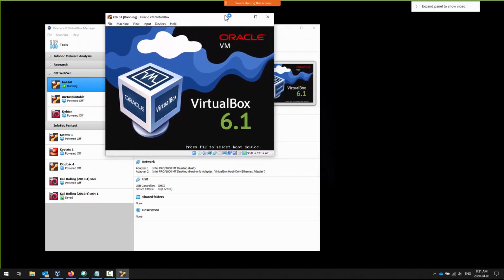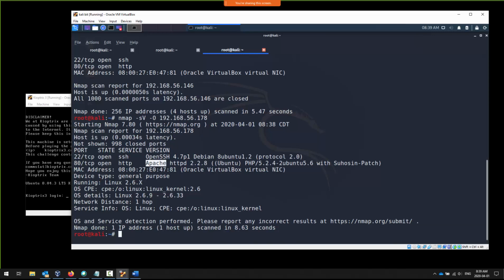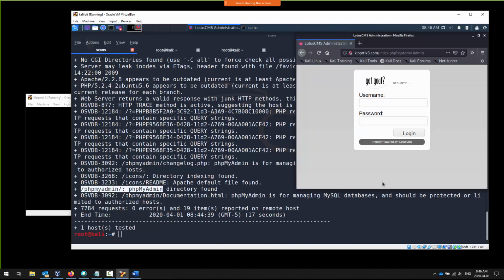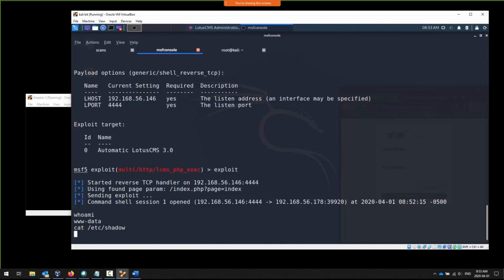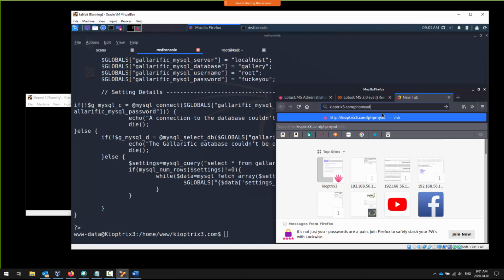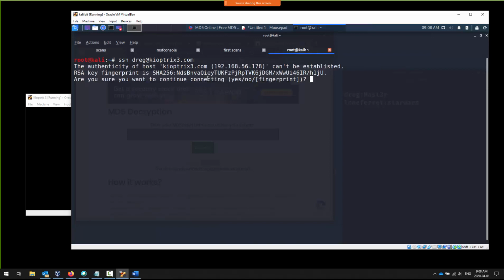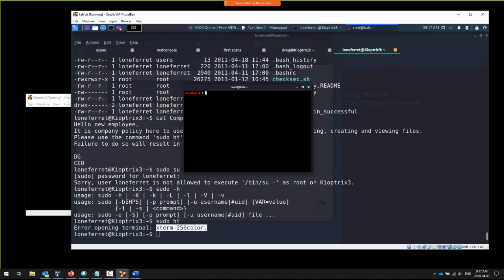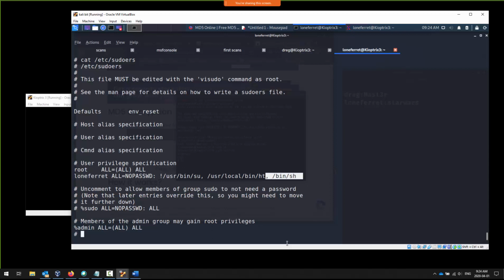Setting up the Kali environment for the Kioptrix 3 attack - RRC Bit